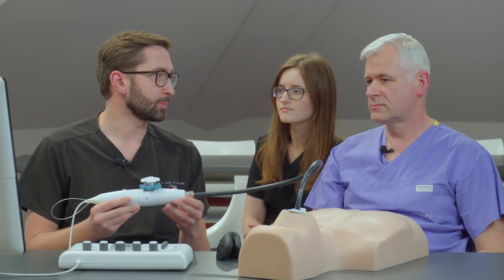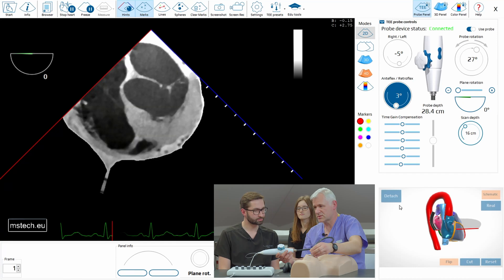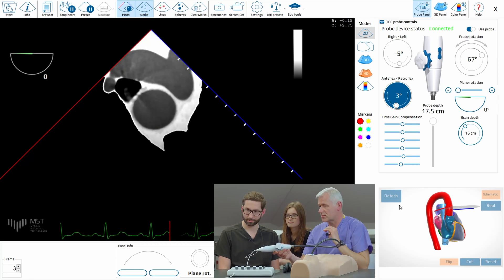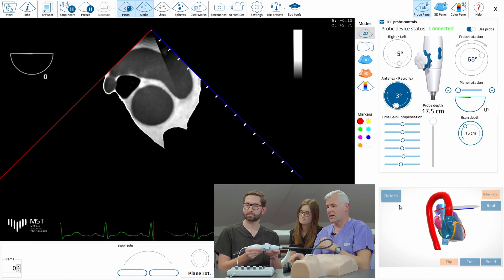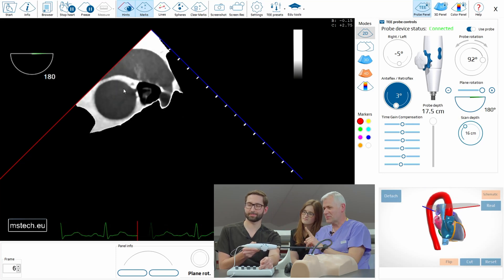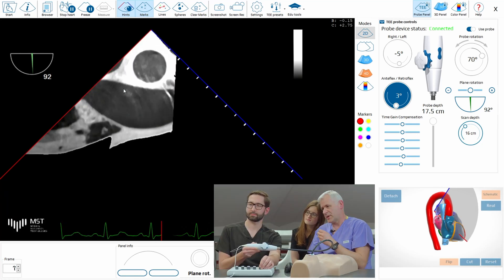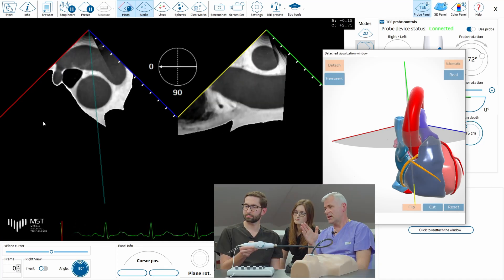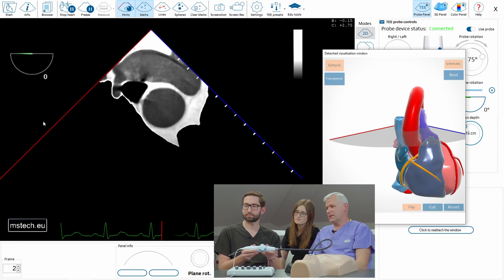MST Masterclass - Lesson 09 - Performing the first TEE: upper esophageal position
TEE examination has never been easier!

If you want to improve your manoeuvrability of the TEE probe - check out this video.
This time upper oesophagal views! What can be seen from UE position, and how to do it better and simply.

Are you a cardiologist, anesthesiologist or another medical specialist? Do you want to learn to perform TEE echo? Would you like to practice the TEE simulator in your workplace?

If you want to see and practice the project on your laptop, see